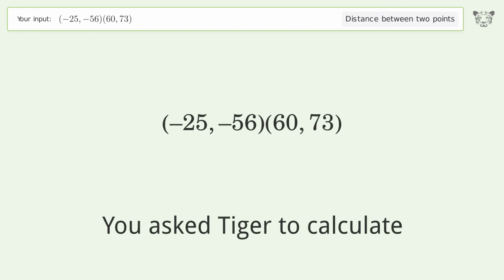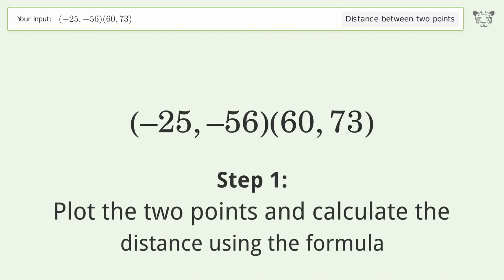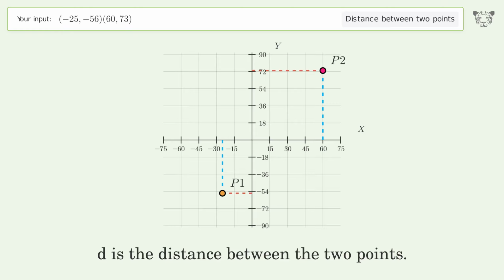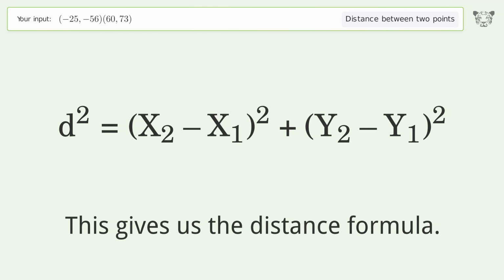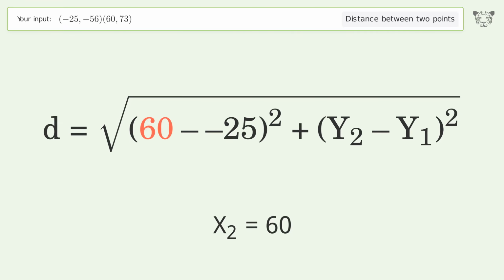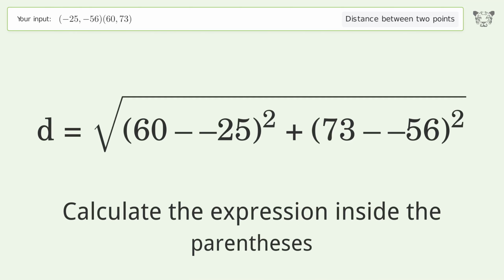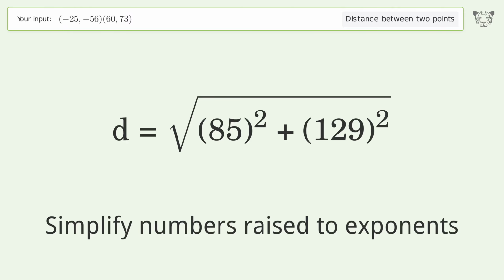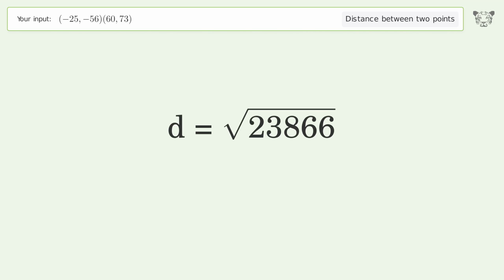Find the distance between two points p1 (-25,-56) and p2 (60,73): Step-by-Step Video Solution